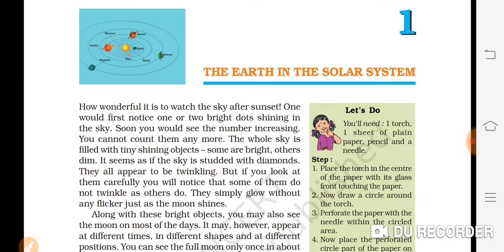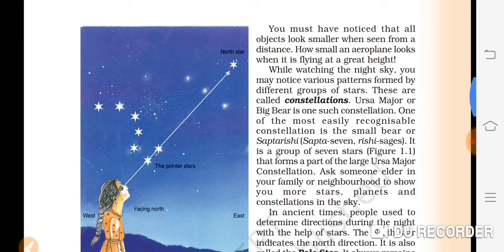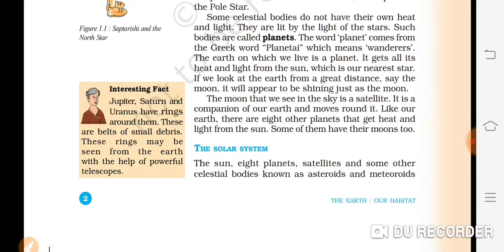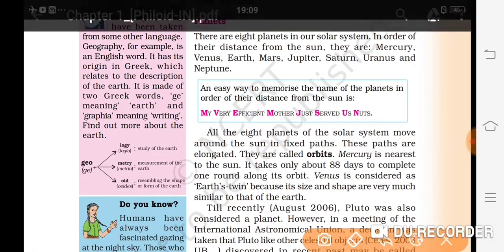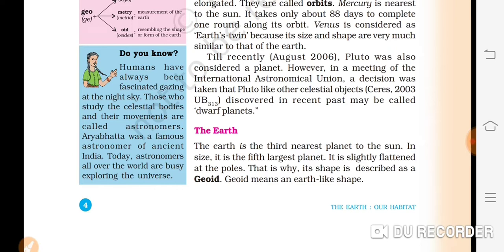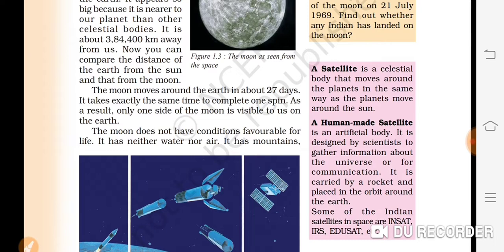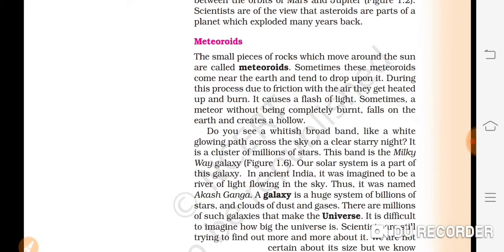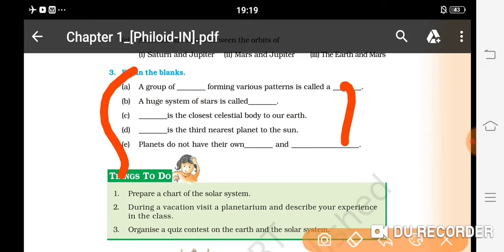NCERT, GEOGRAPHY, CLASS 6th, Chapter 1, Our solar system.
This video is contained with Geography NCERT 6th Class, chapter 1,Our solar system. You can find many questions and concepts which are asked in many govt and civil services exams many times. So u must read and watch this video to clear your concepts.